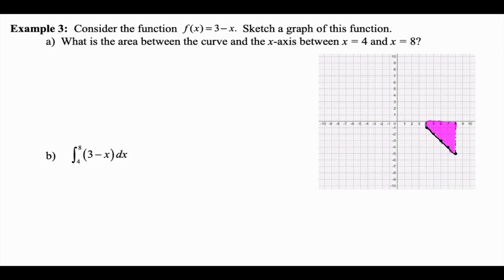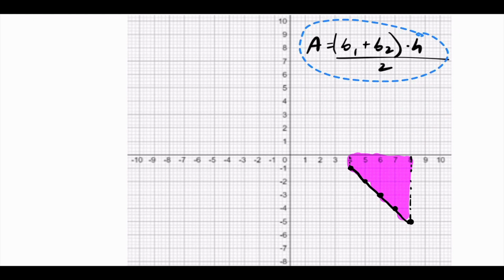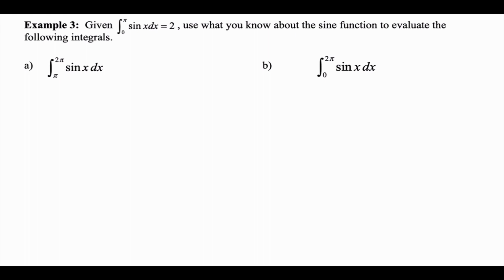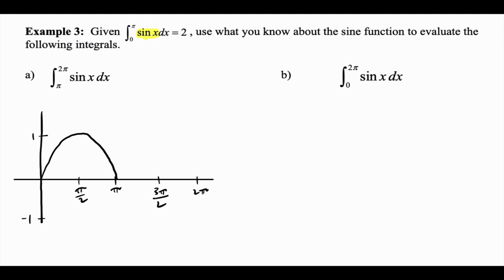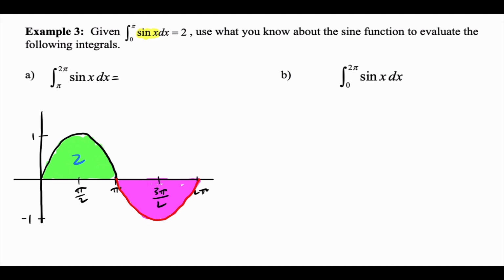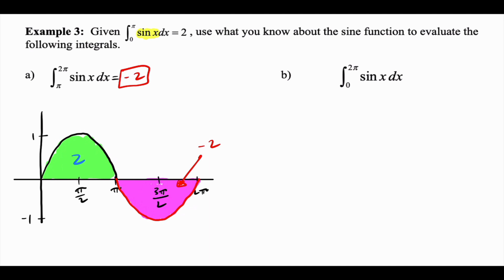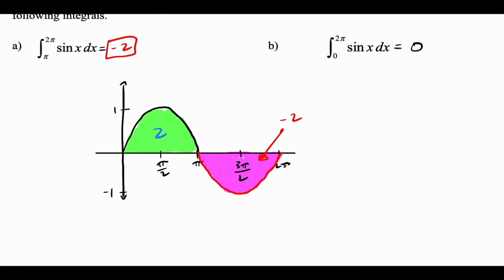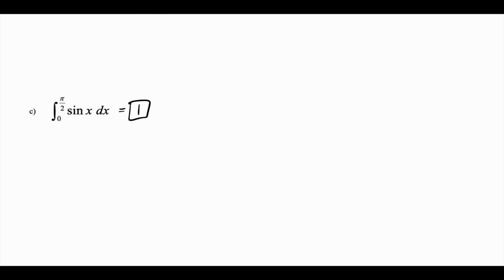1/17/23 - Definite Integrals (Part 1)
Due to an internet outage, video starts at Ex 3.